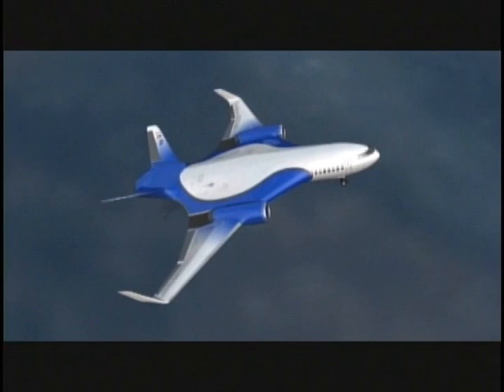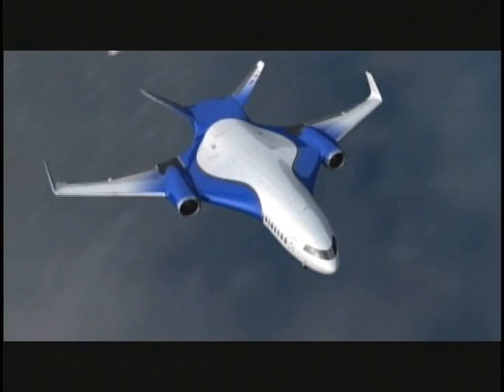NASA cruise efficient STOL aircraft concept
NASA video animation of the Cruise Efficient Short Take-off and Landing aircraft concept, intended to operate from runways too short for a Boeing 737 and enabling airports to handle more flights. From a NASA Fundamental Aeronautucs programme video.